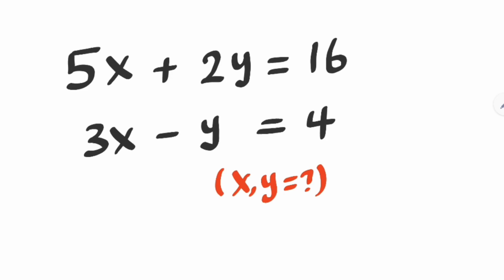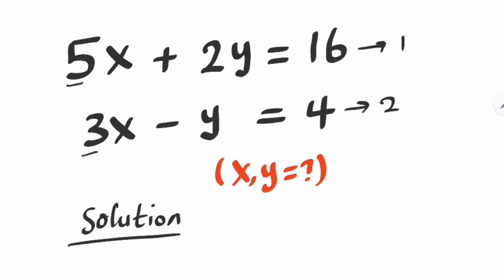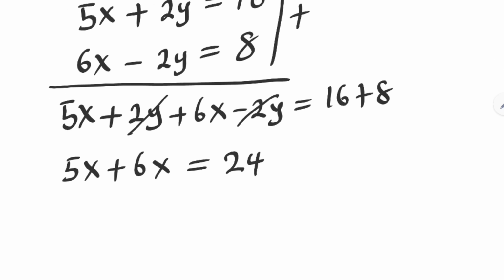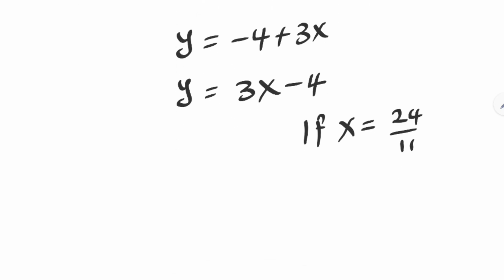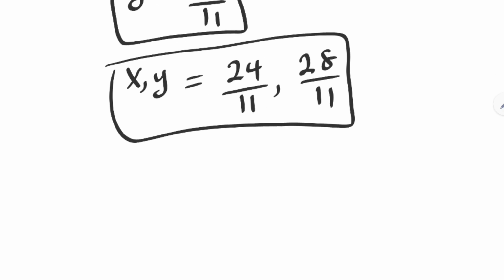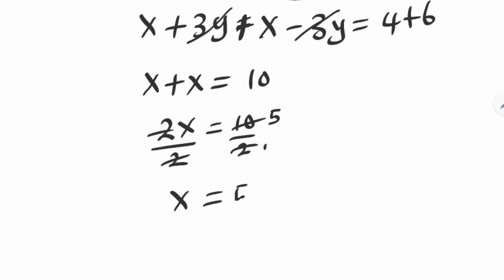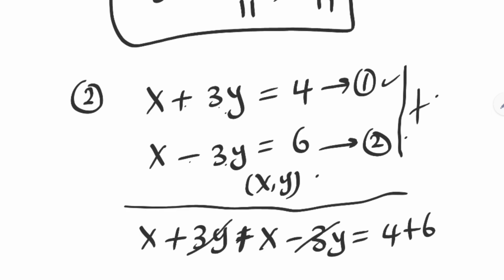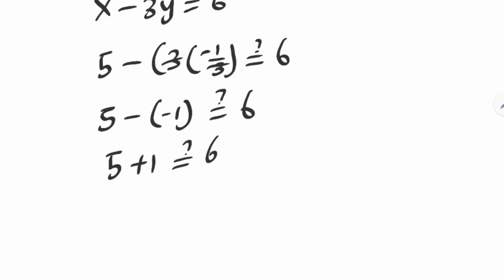How to Solve Simultaneous Equations Step-by-Step (Easy Method)...